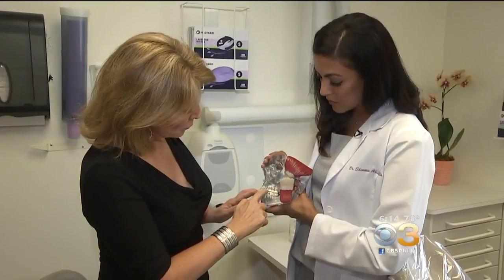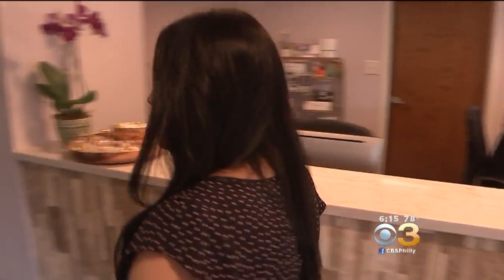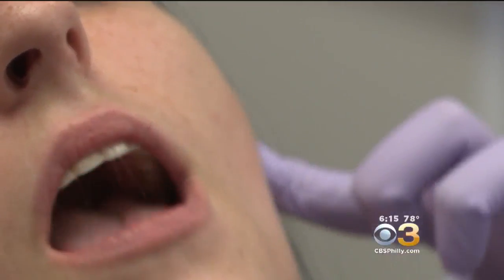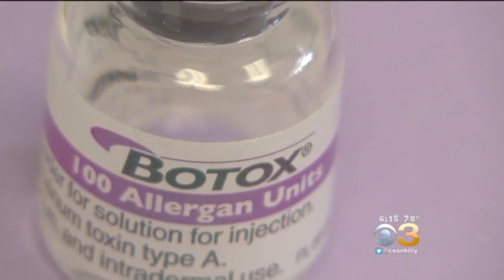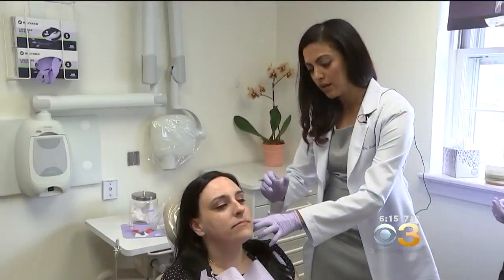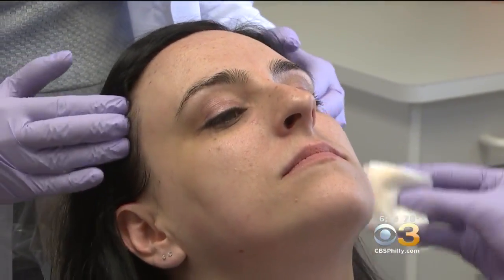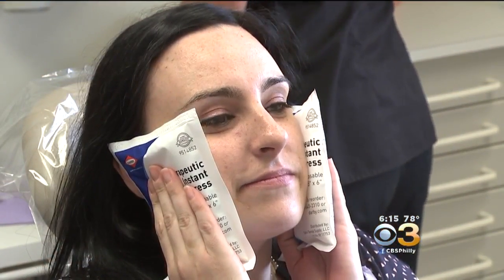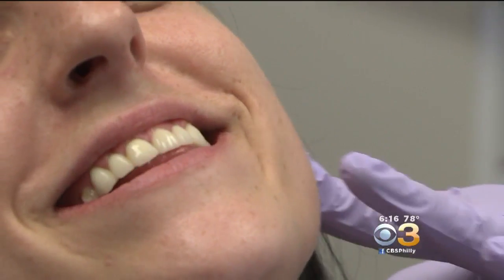Doctors Using Botox Injections To Treat Jaw Pain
Stephanie Stahl reports.